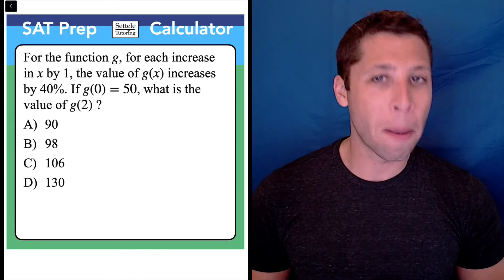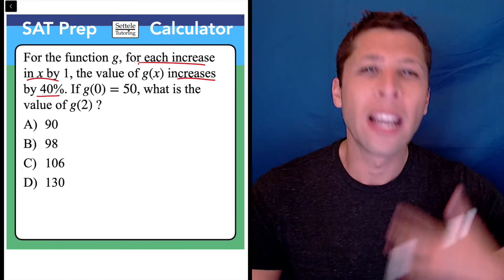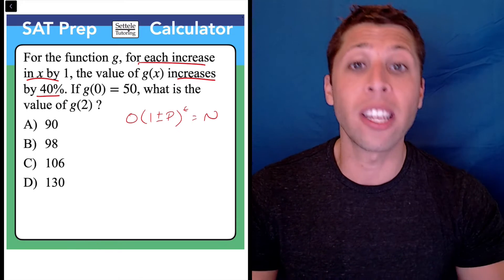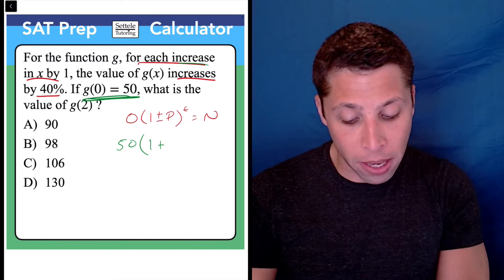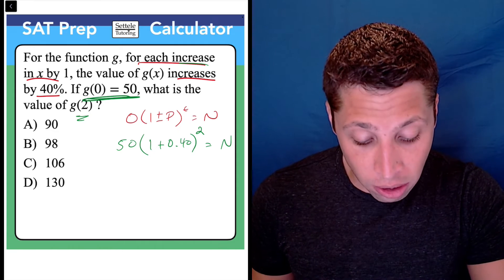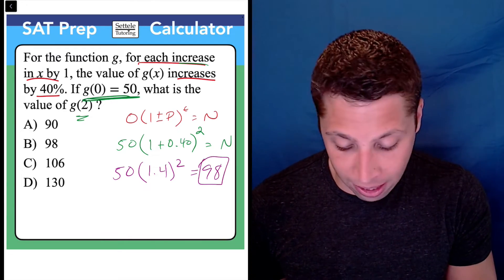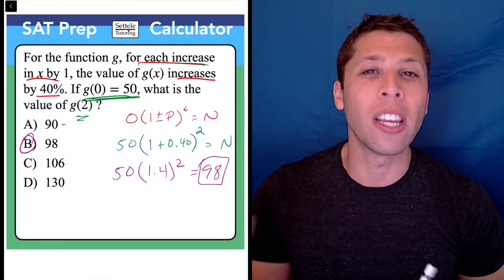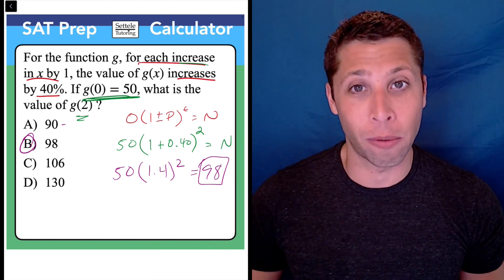SAT Question of the Day — August 20